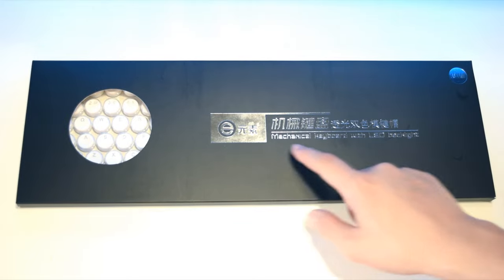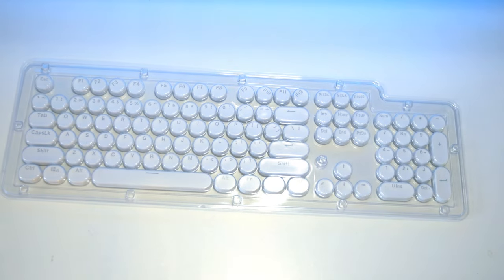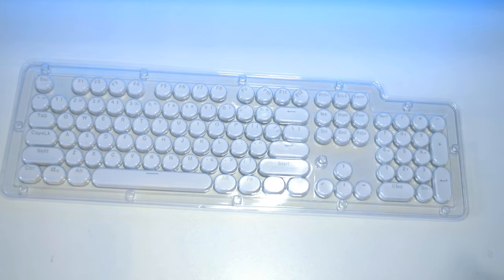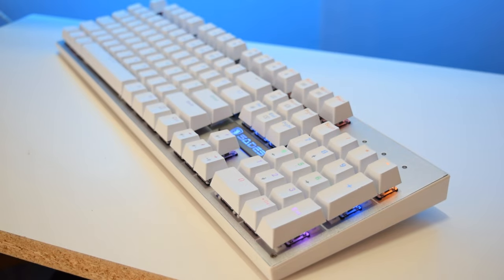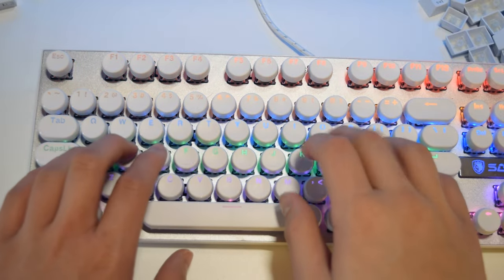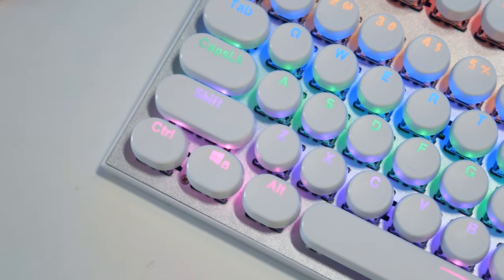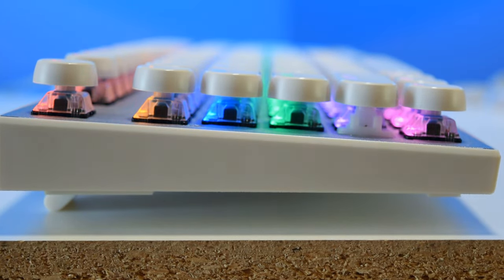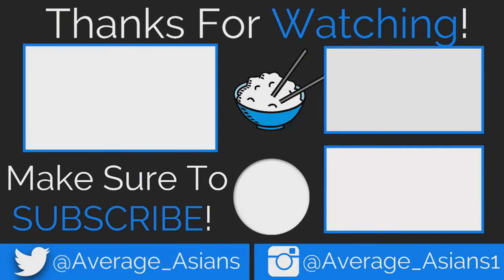Are Rounded/Typewriter Style Keycaps Worth It? (4k)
EXPAND

***Although I received this product for free to review, it doesn't
change any opinions I have about it***

ALL MY CAMERA GEAR I USE TO FILM MY VIDEOS:

Random White Table